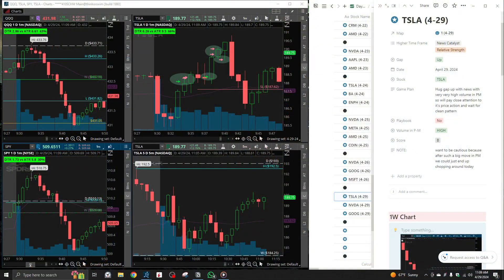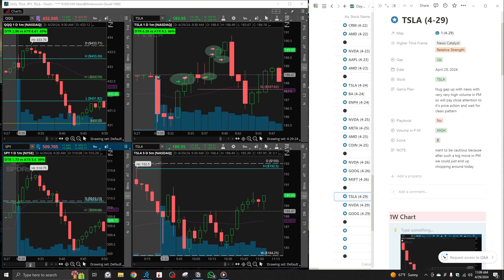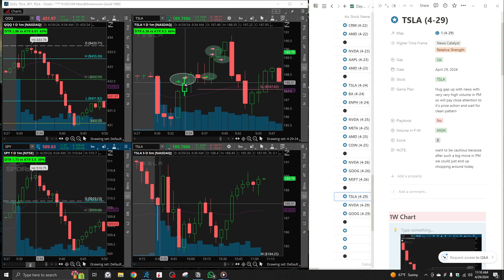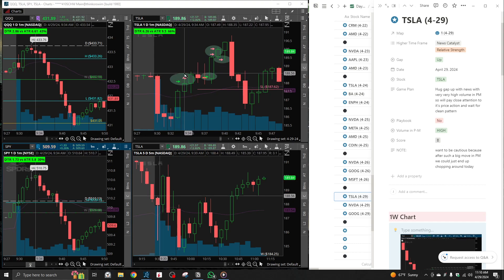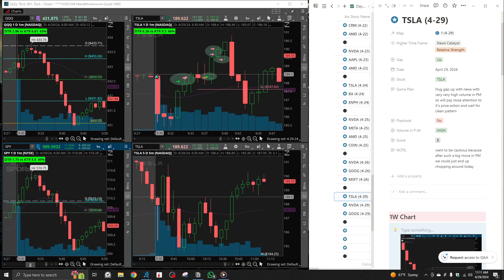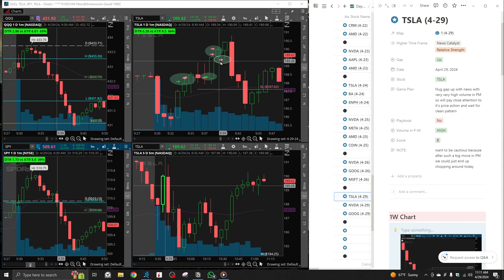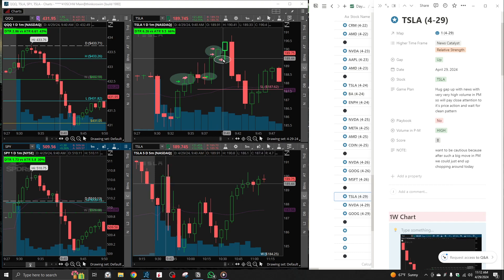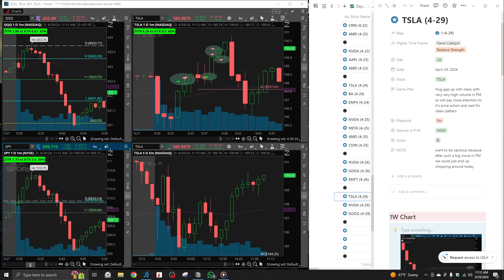Making $510 with 2 Trades off the OPEN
🔍 Dive deep into today's trading action with our comprehensive analysis of the stock market trades made! 📉 Join us as we review the highs and lows, successes, and lessons learned from today's trading session.

In this video, we'll dissect each trade, discussing the rationale behind the entry and exit points, the technical and fundamental factors influencing the decisions, and the overall performance of the trades. Whether it's a winning streak or a learning experience, there's always something valuable to take away from every trade.

As we reflect on today's trades, we'll also explore opportunities for improvement, risk management strategies, and ways to enhance our trading skills for future success. Whether you're a beginner or an experienced trader, this analysis will provide valuable insights to help you refine your trading approach.

So, grab your notepad, pull up a chair, and let's break down today's trades together!

📅 Date: 4-29-24
Join us for a candid analysis of today's trades and take your trading to the next level! 🚀📊

🔹 The trades discussed in this video are for educational and informational purposes only and should not be considered as financial advice. Trading in the stock market involves significant risk, including the potential loss of principal. Past performance is not indicative of future results.

🔹 The analysis provided in this video represents the opinions and views of the presenter based on their interpretation of market data and information available at the time of recording. It should not be construed as a recommendation to buy, sell, or hold any particular security or financial instrument.

🔹 Investors should conduct their own research and consult with a qualified financial advisor before making any investment decisions. It's essential to consider individual financial goals, risk tolerance, and investment time horizon before executing any trades.

🔹 Market conditions can change rapidly, and trading involves inherent uncertainties. There is no guarantee of profit, and losses may occur.

By watching this video, you acknowledge and agree to the terms of this disclaimer. Remember to trade responsibly and always prioritize capital preservation.

Thank you for your attention to this important notice. Now let's proceed with the analysis of today's stock market trades.